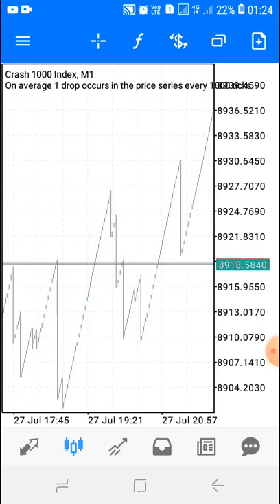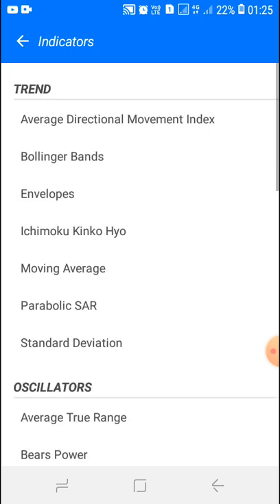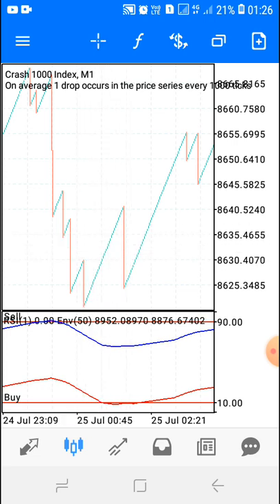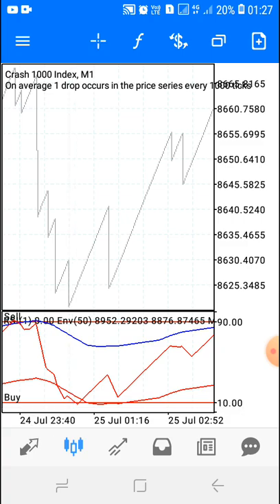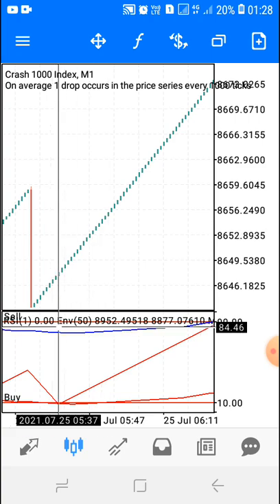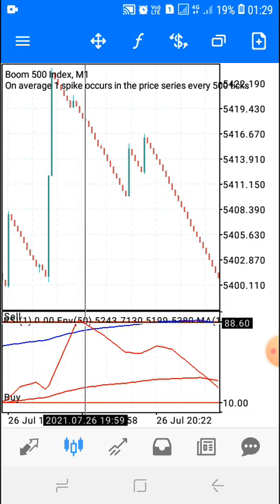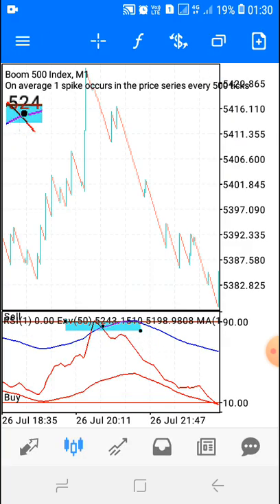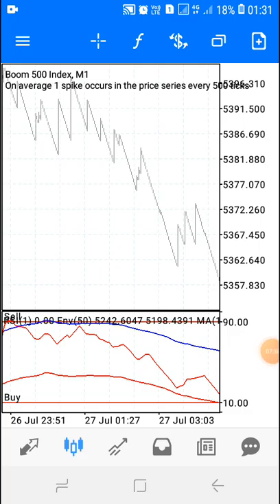BEST BOOM AND CRASH STRATEGY|98% ACCURATE